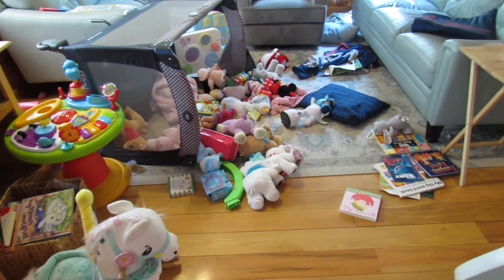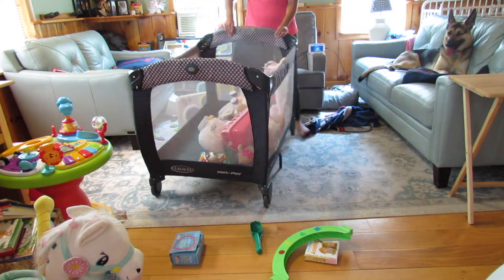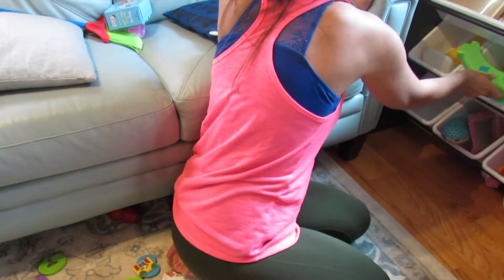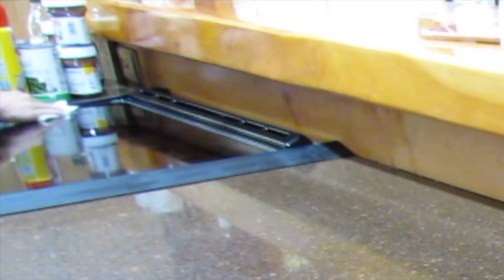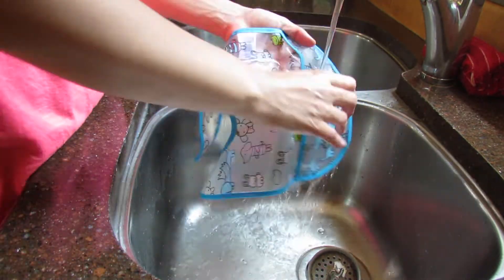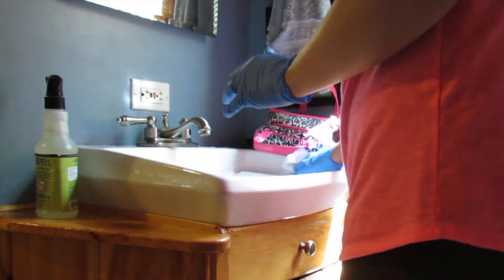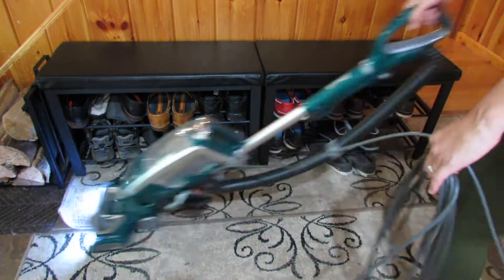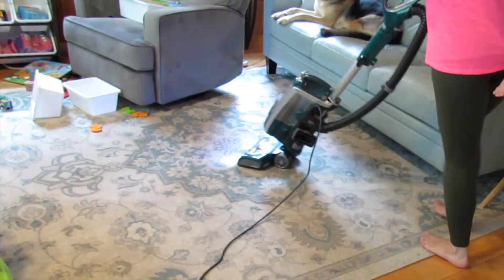✨ EXTREME CLEANING MOTIVATION(plus tips law of attraction) /MESSY HOUSE TRANSFORMATION/ SUMMER/ 2019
Welcome to today’s extreme clean with me/ messy house transformation with lots of cleaning motivation!  As I take you along this cleaning day- I will pop in through out the video with my top 3 techniques for visualization that will help you to attract all good things to your life! Visualization is such a powerful piece with perfecting the law of attraction!
I really hope you enjoy and please let me know in the comments below what you think about this combination of cleaning motivation along with tips for visualization/ law of attraction!  I would love to hear all of your feedback!

Have a happy and healthy rest of the week!

Todays video is in collaboration with 2 other amazing youtubers Ashley and Kellie! I know you will love their channel so make sure to check them out.

I will be doing an awesome giveaway once my channel reaches 500 subscribers! So don’t miss out!!

I would love to have to join my YouTube family!!
I do lots of fun content such as motherhood, lifestyle, cleaning motivation and positivity/ inspirational discussions to living a happier life!

I will be posting every Wednesday! Occasionally sooner!